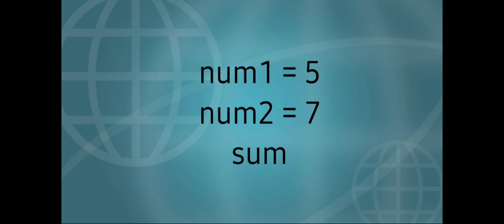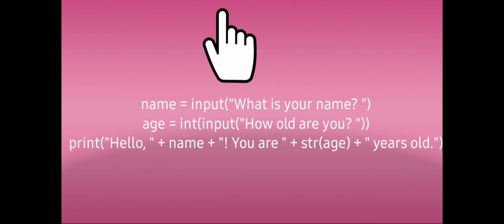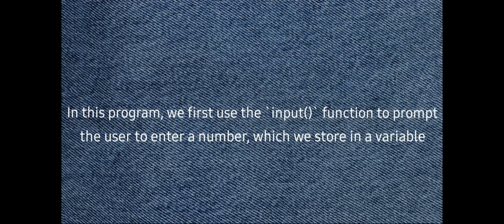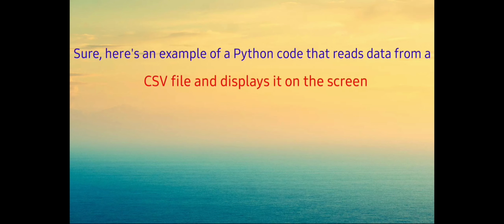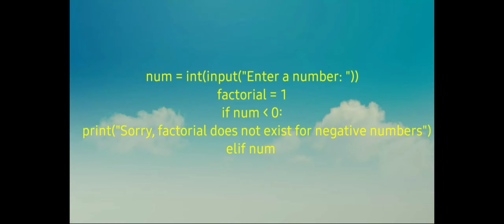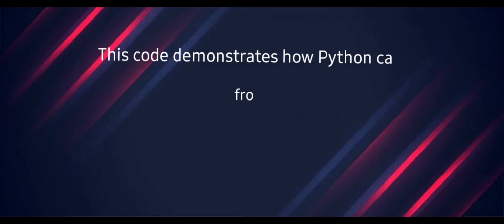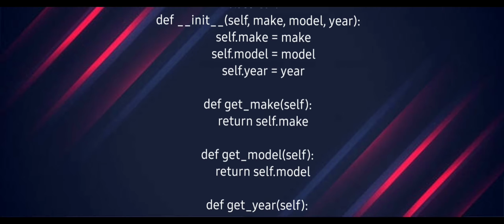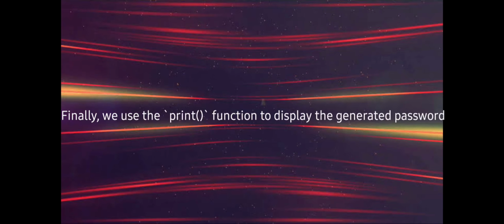python course for beginner basic codes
Python course beginner level best video for your notes also available